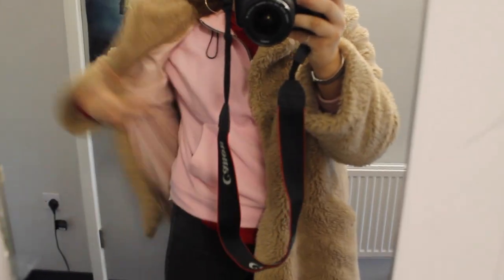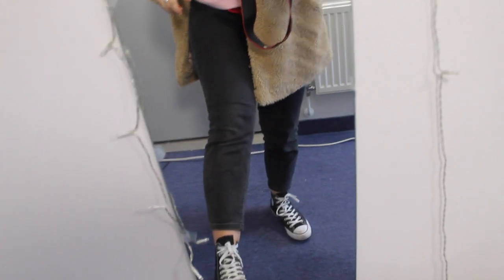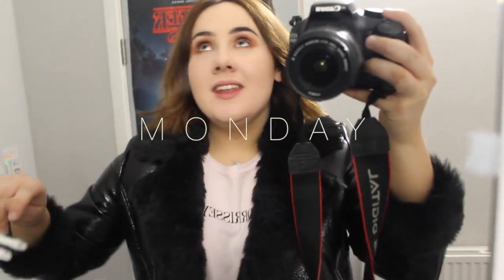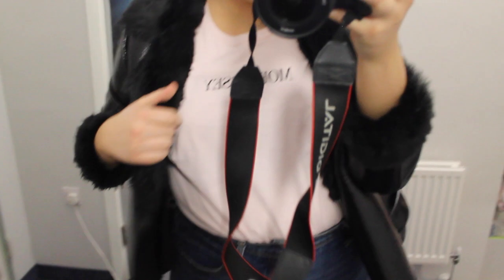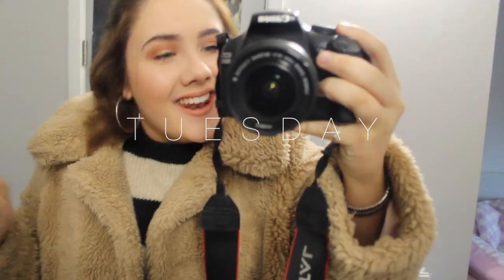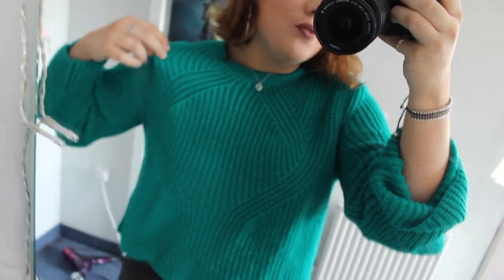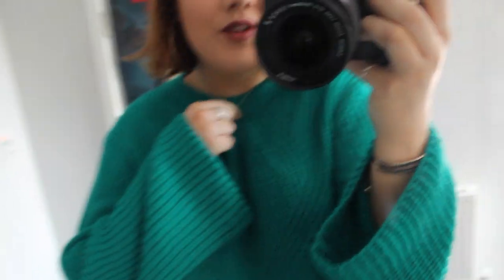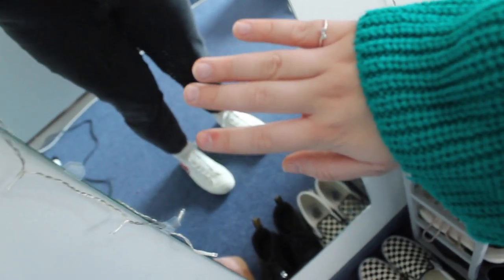what i wore this week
Little vloggy what I wore this week video